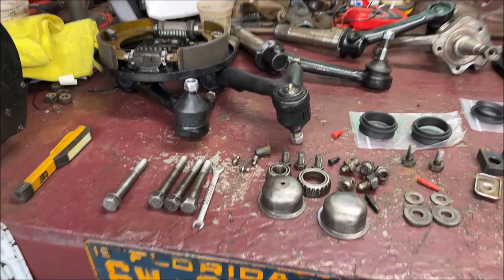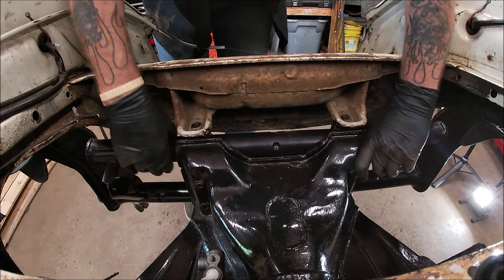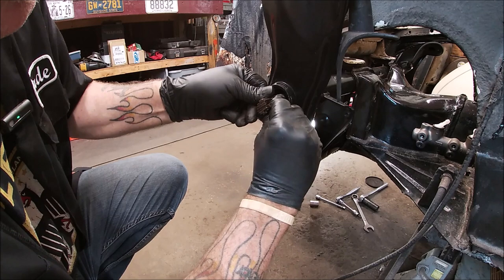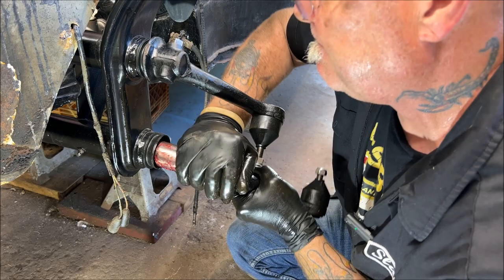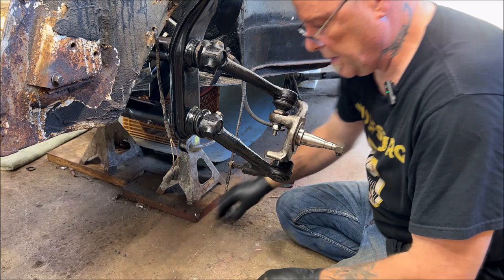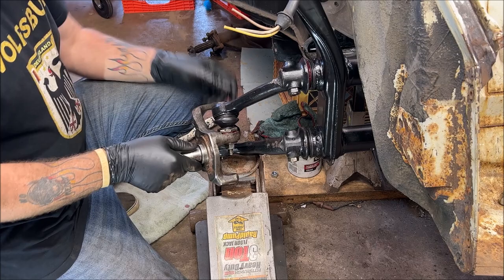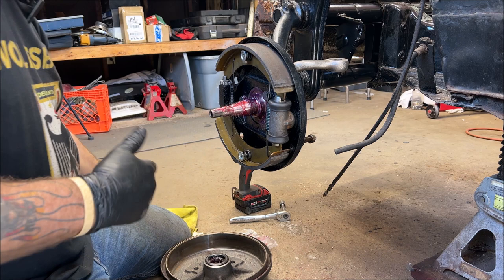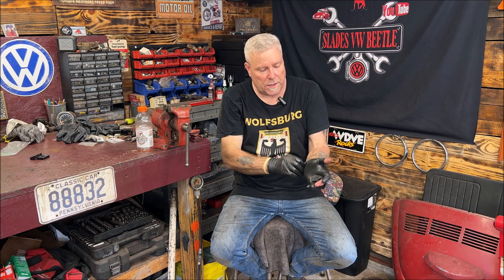VW Classic Beetle DIY Front Beam Assembly - VW Bug - VW Ghia - VW Bus - Beetle DIY Videos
This week I show HOW TO Assemble A VW Classic Beetle Front Beam!
Upcoming will be a VW Beetle Disc Brake Conversion.